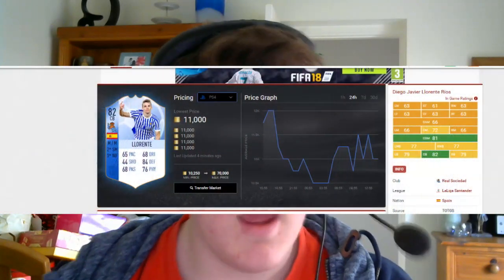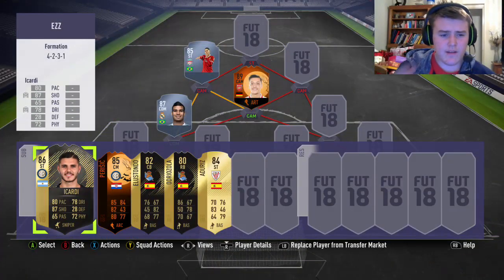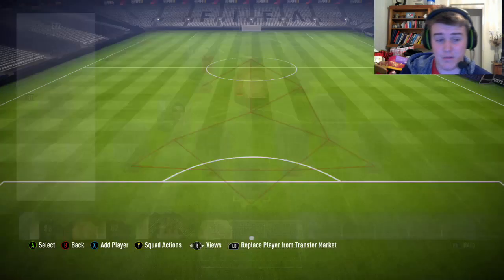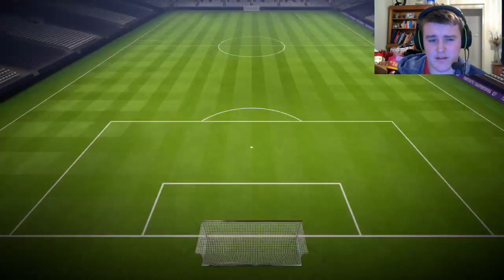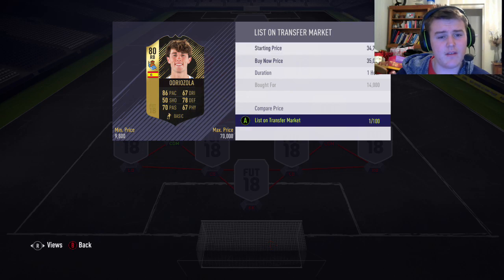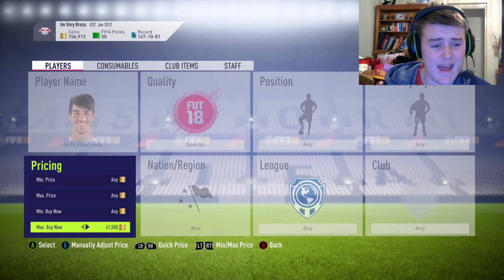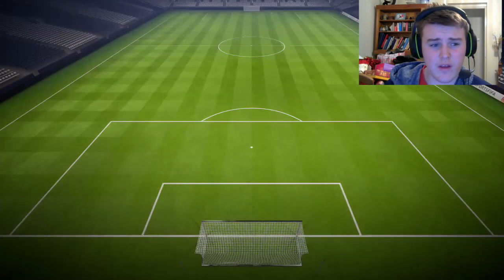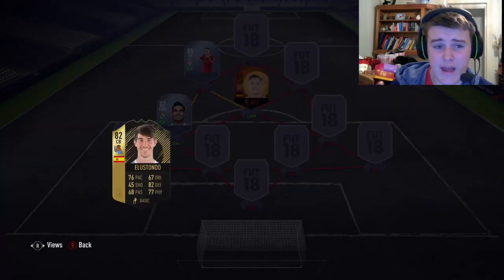FIFA 18 | MAKING 60k IN A MINUTE! | FIFA TRADING TIPS | QUICK COINS! | BEST TRADING METHOD LOW COINS